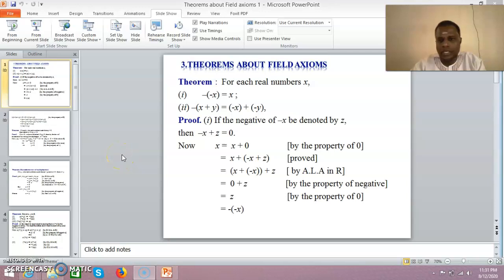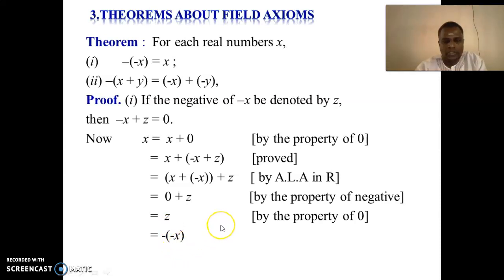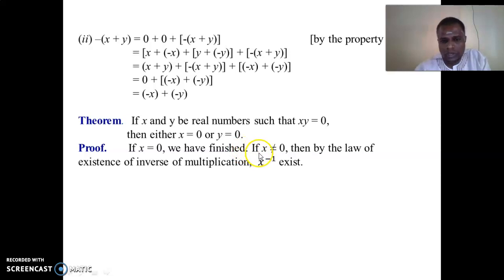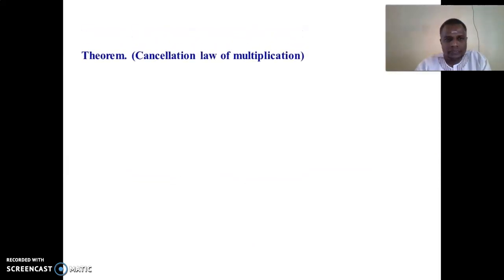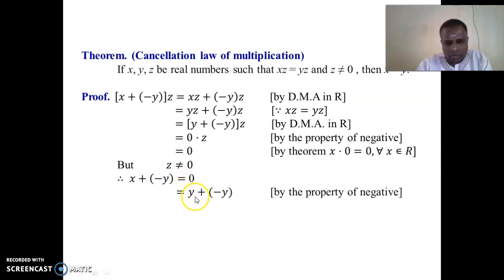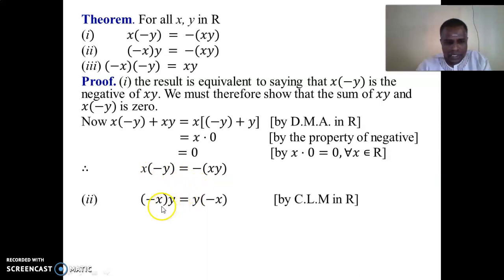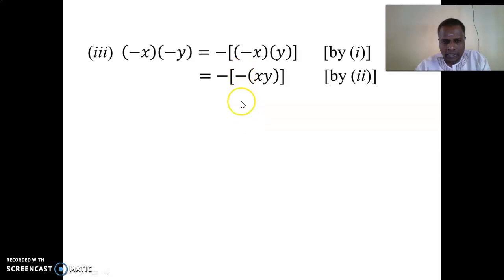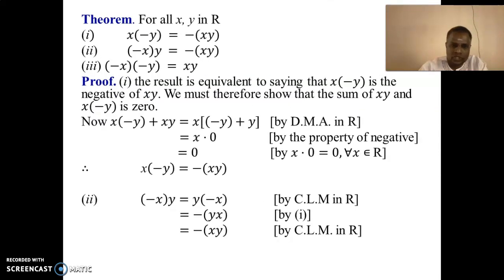Theorems about field axioms